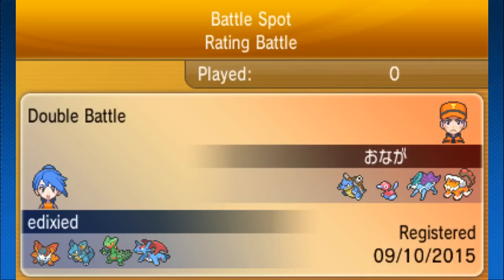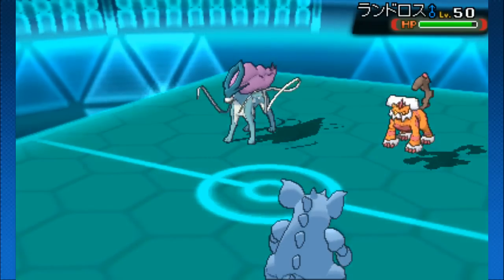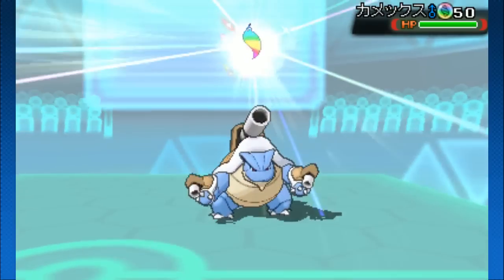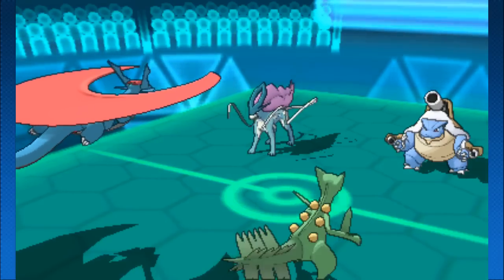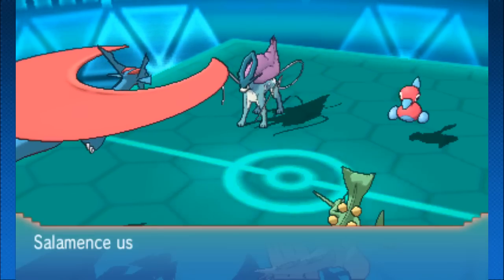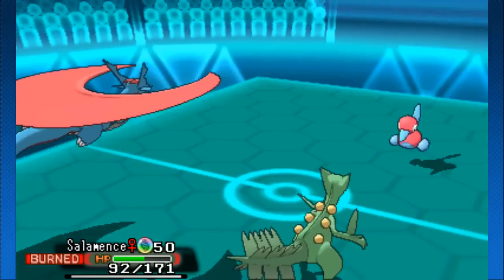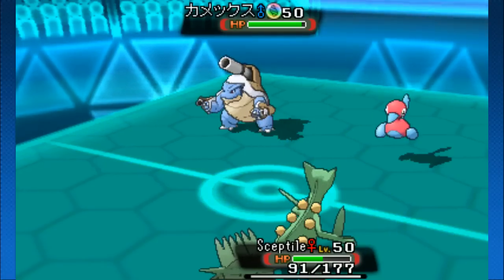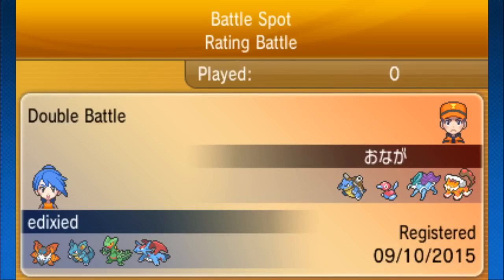Unburden Sceptile! Pokemon Omega Ruby Alpha Sapphire WiFi Battle! Fan Fridays #368 Edixied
The momentum is real with this Sceptile. The opponent's team was also really really good!